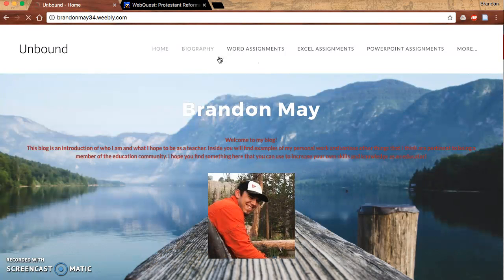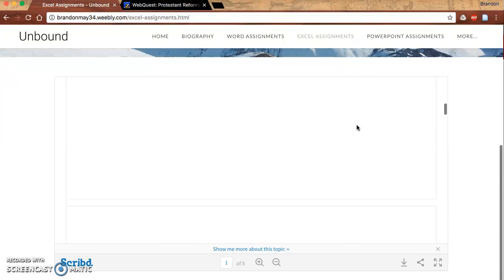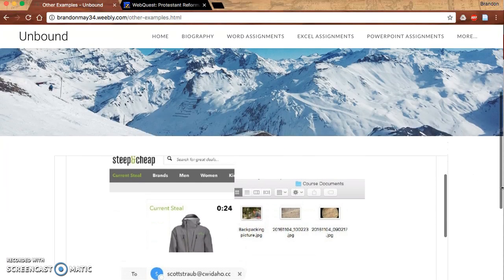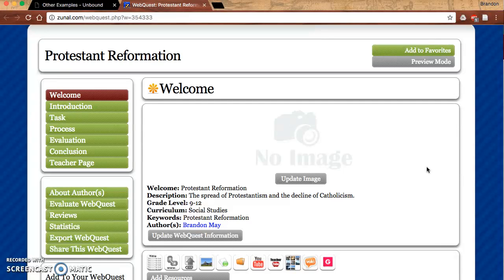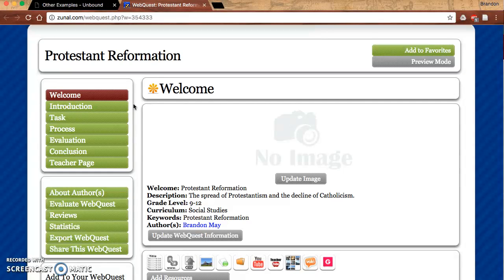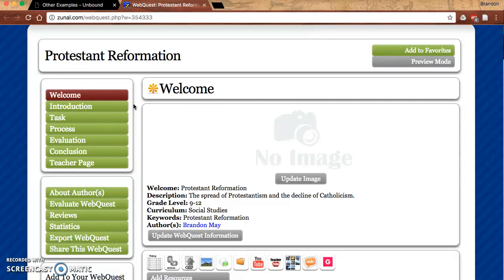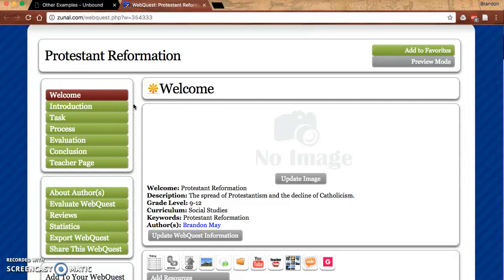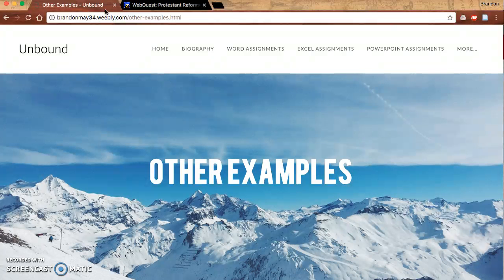Education 215 Weebly and Webcas screencast-o-matic